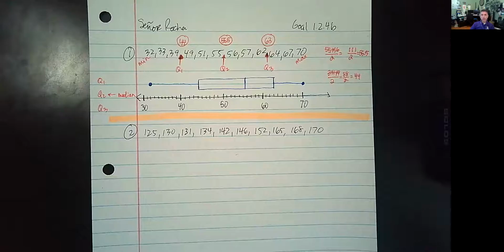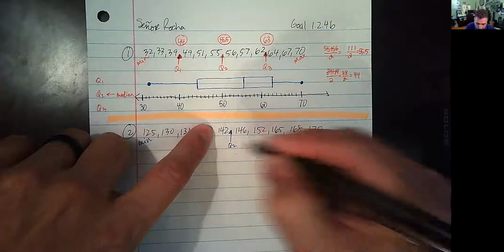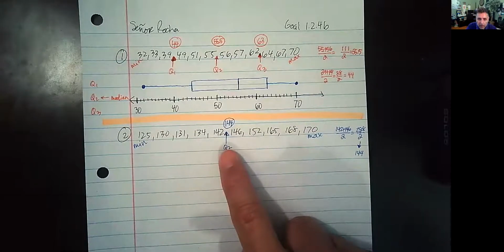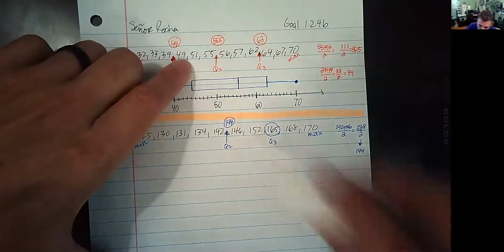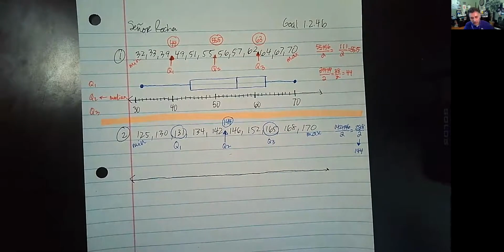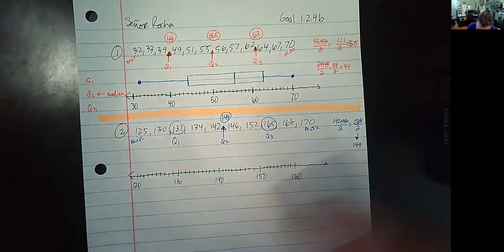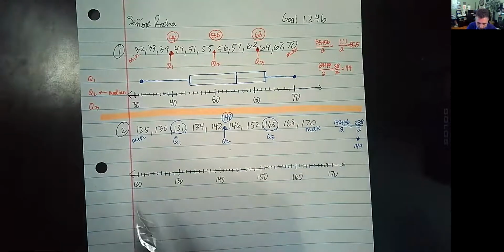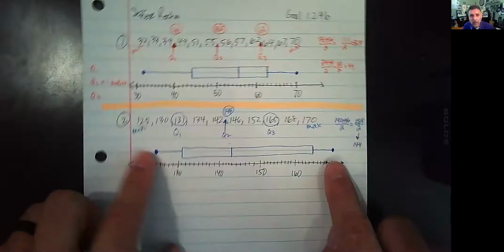More Help... Handout: 1.24b - create box and whisker plots